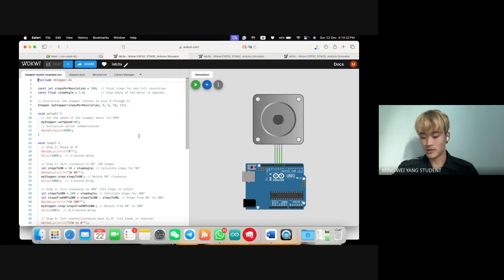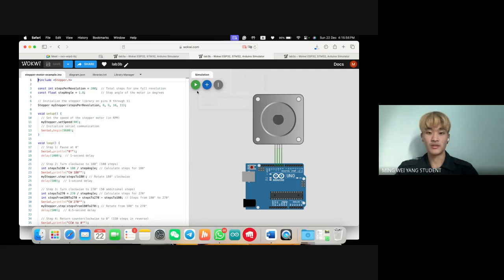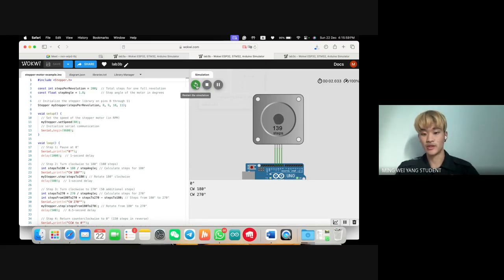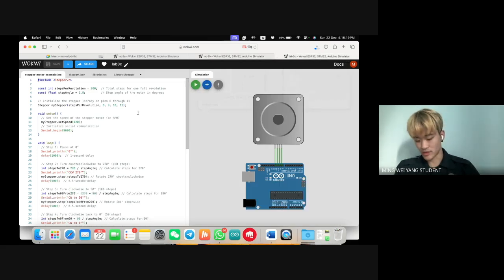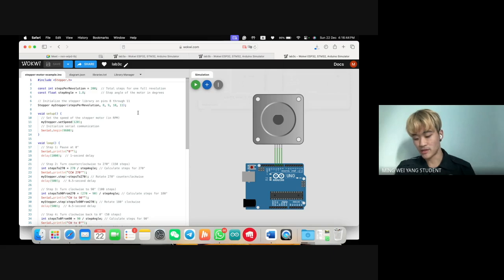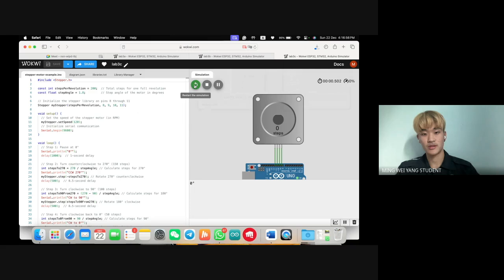LAB3_MING WEI YANG_221061413_EMJ36404